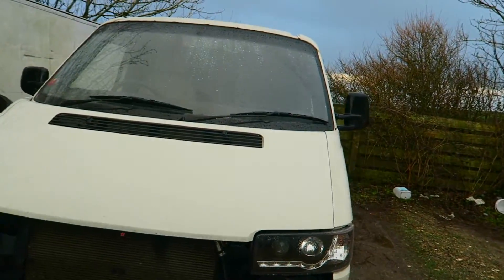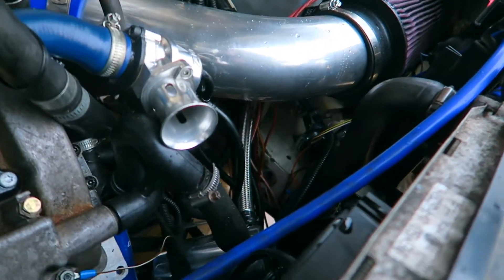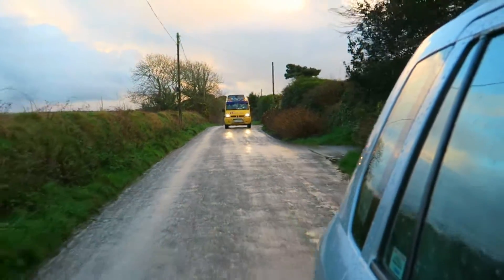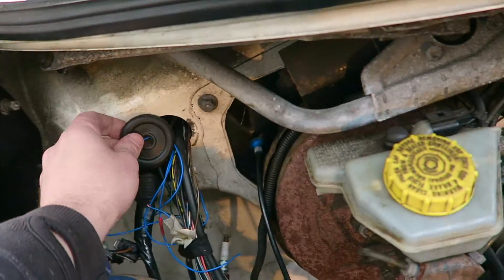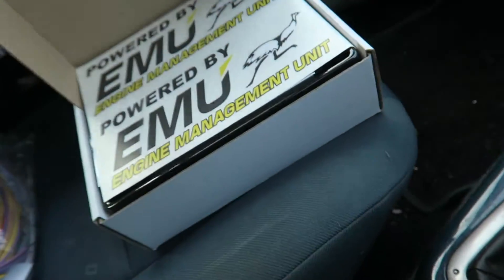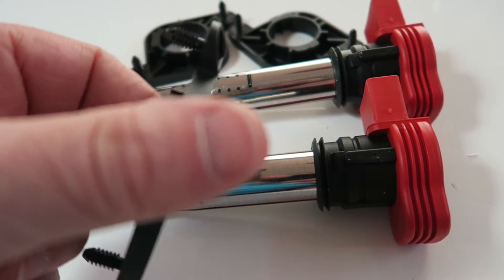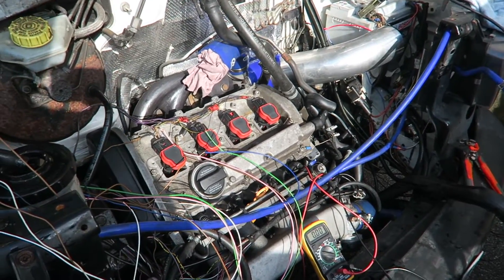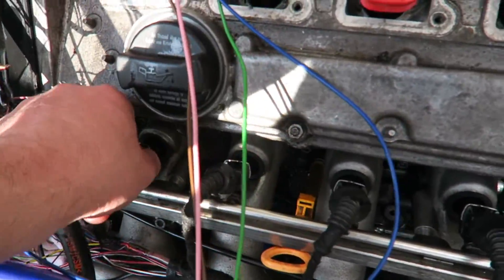VW T4 1.8T - STANDALONE ECU (EMU ECU MASTER)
Finally!!! Engine Running!!! Due to numerous cut corners and lazy wiring done by the previous owners "mechanic friend" we decided to cut our losses with the Megasquirt ECU and it's botched install. Starting from scratch with an EMU, 4 hrs in the hands of Mike and she's running!!! Mikes Channel